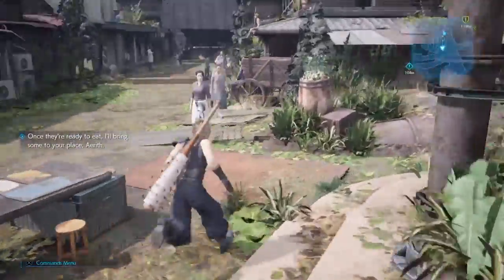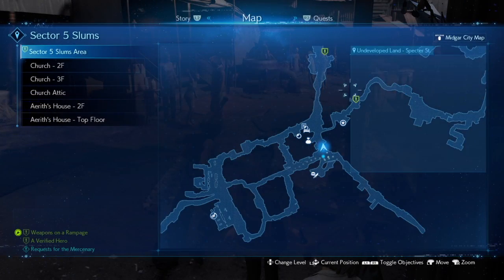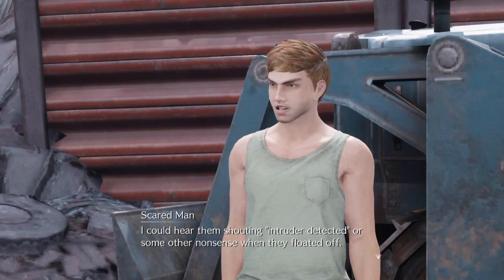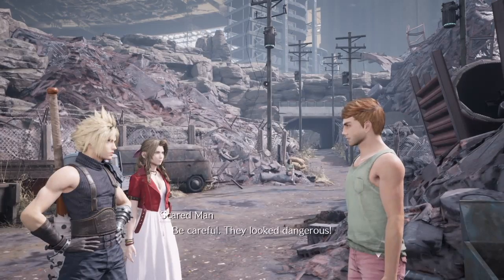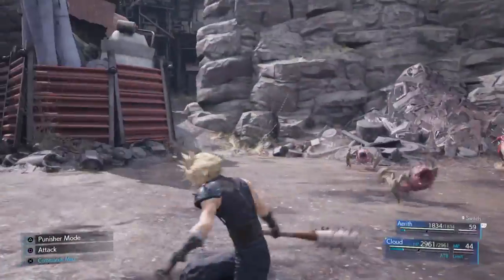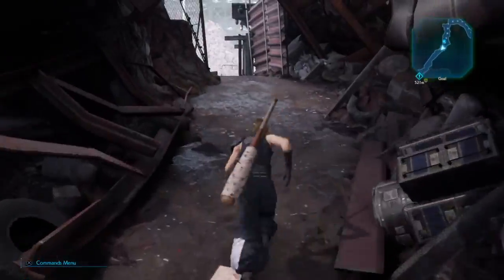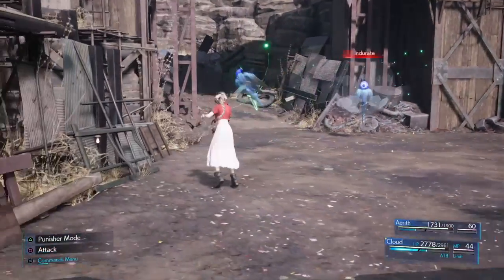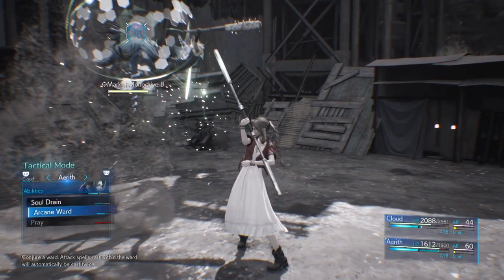Final Fantasy 7 remake (Side Quest) Weapons on a Rampage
Hopefully you stick around for the rest of the series to come

I hope you found this video helpful for you own game!!